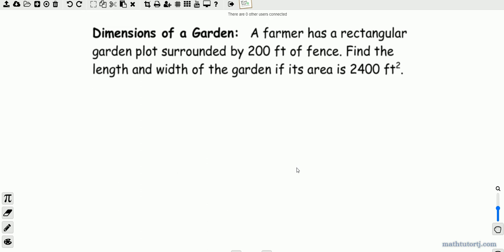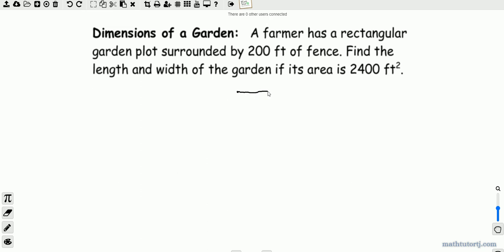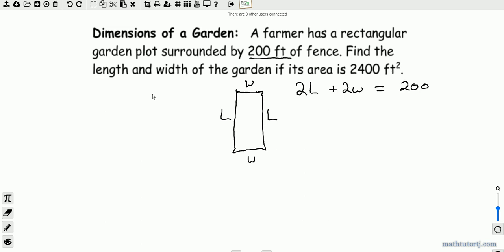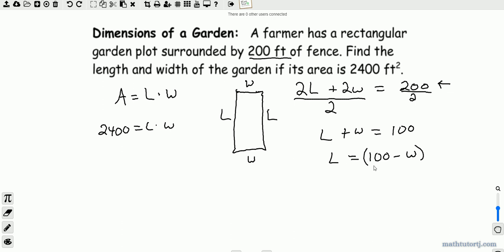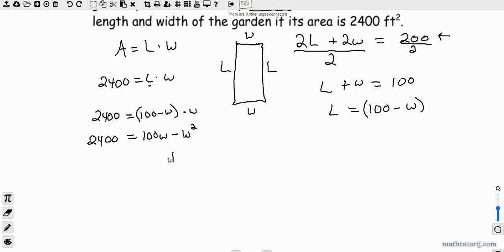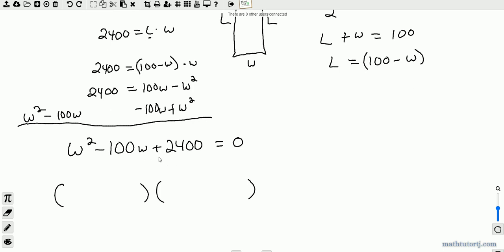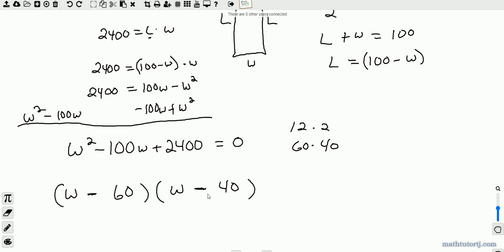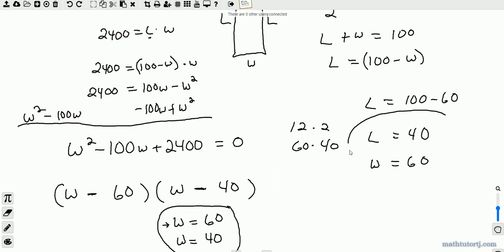Quadratic Word Problem with Area and Perimeter